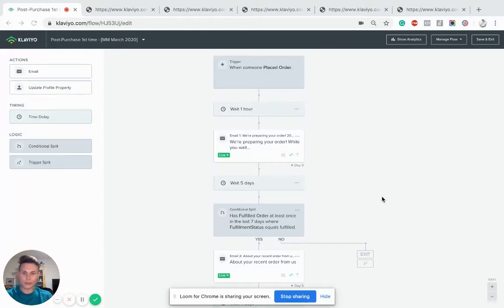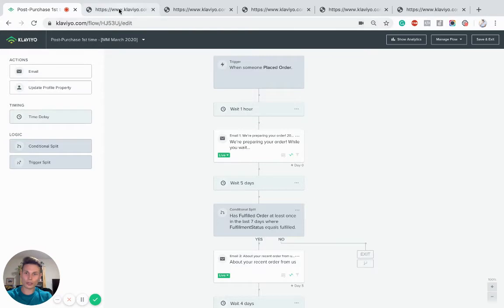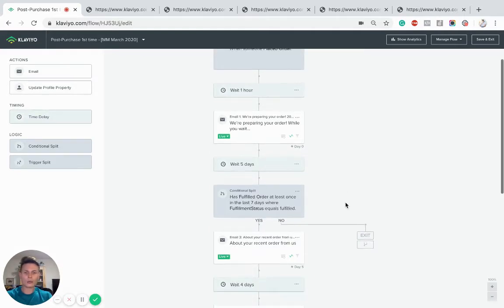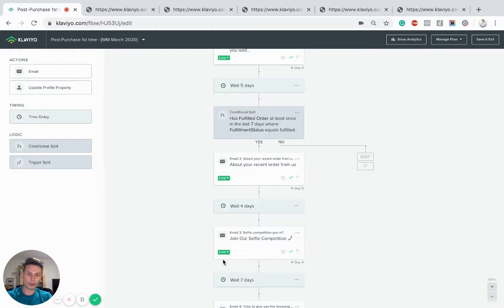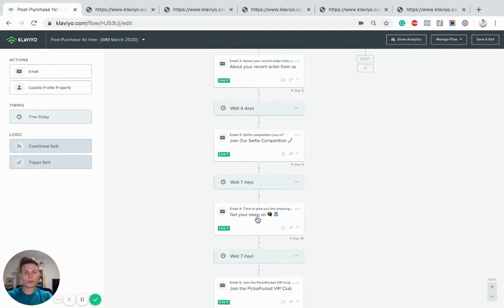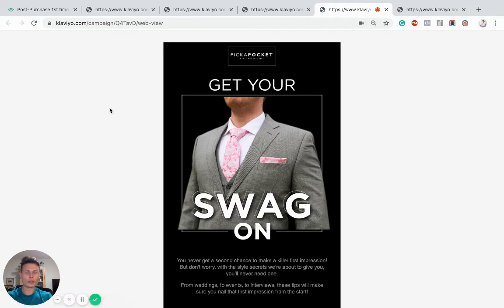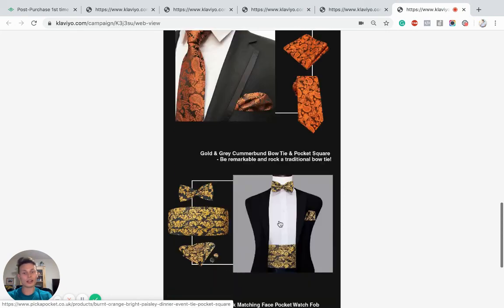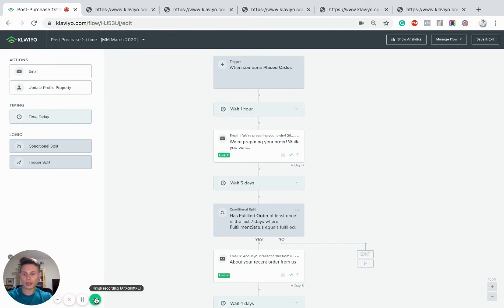Post-Purchase Flow set-up Klaviyo Tutorial | Magnet Monster - E-commerce Email Marketing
Magnet Monster CEO Adam Kitchen explains how to set up a post-purchase email flow in Klaviyo for first-time buyers.

You can see an in-depth breakdown on the flow filters and timing/headlines we've used to create PickaPocket's post-purchase flow in this article on our